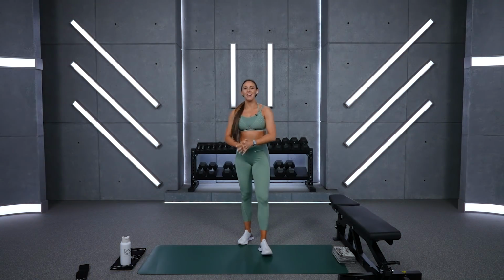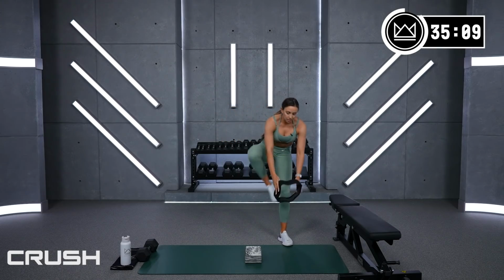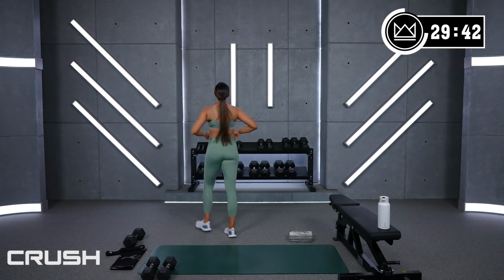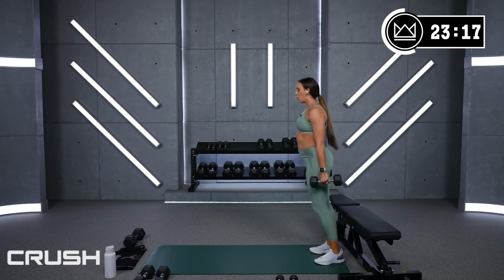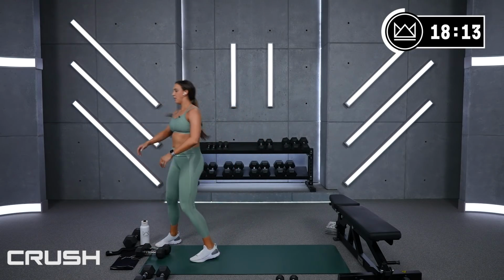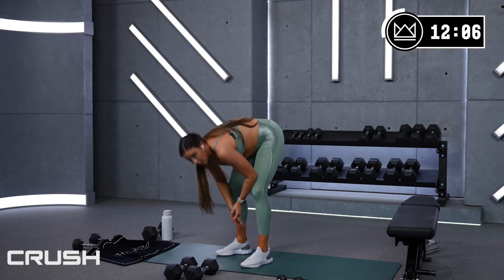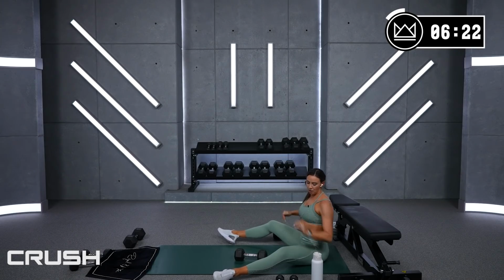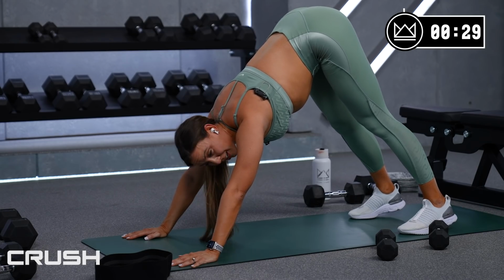40 Minute Full Body Burnout Workout | CRUSH - Day 4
Today is a full body strength workout so be ready to turn up the intensity! This workout consists of 14 exercises that we will perform for 45 seconds at a time and we will complete two rounds of each exercise.
I used anywhere from my 3 pound dumbbells up to my 25 pound dumbbells and certain exercises I only used my glute resistance bands. I also used my bench so grab weights that work for you, your glute bands, and your bench if you have one so we can crush it together!

The exercises:
1. lift and lower front squat
2. Heel Lifted Squat
3. Squat hold
4. Arnold Press
5. Shoulder Press pulse
6. Lateral raise hold
7. Left Lunge
8. Right Lunge
9. Split Squat pulse Left
10. Split Squat pulse right
11. RDL and Clean and Row
12. 2 lunges and 2 curls
13. Glute Bridge and Press
14. Squat Walk and Kickback